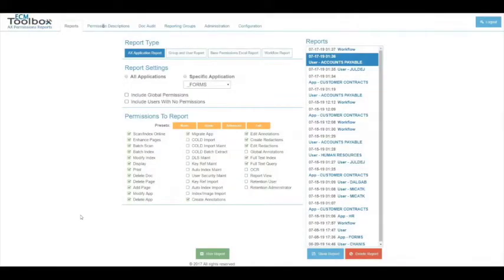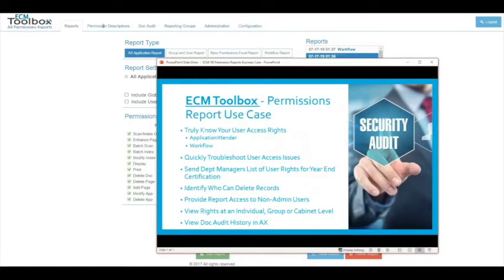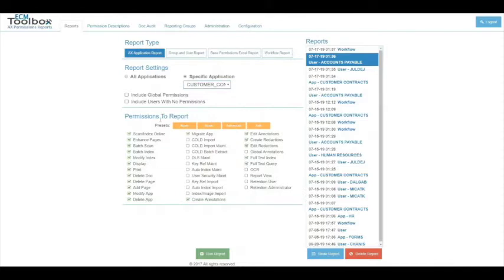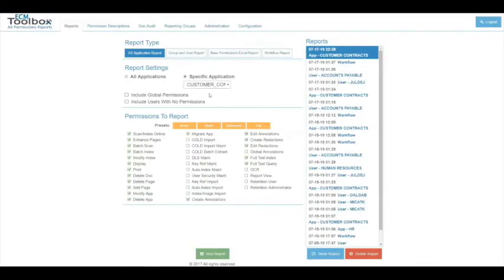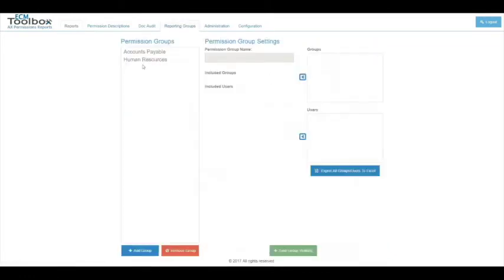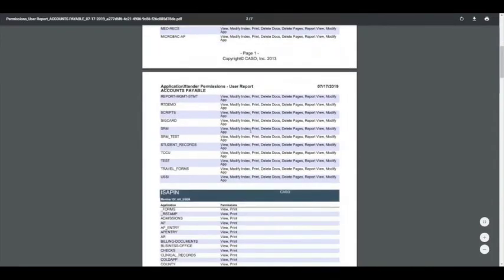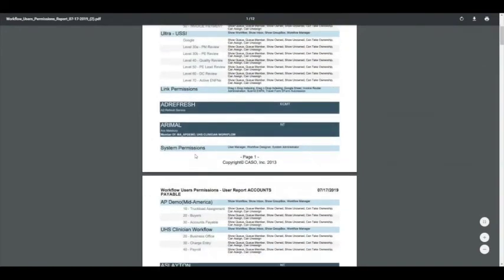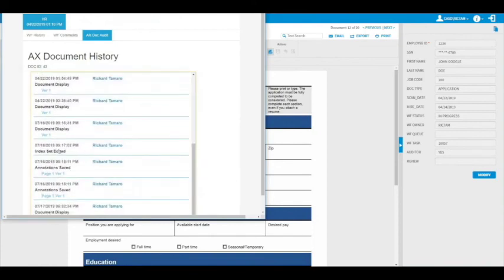Permissions Report for ApplicationXtender